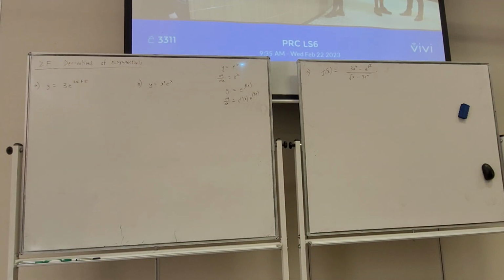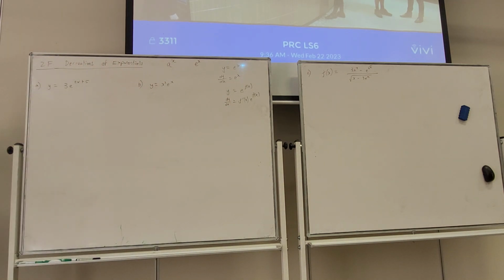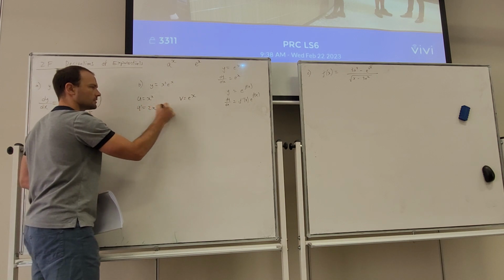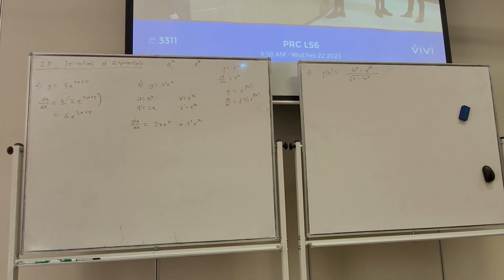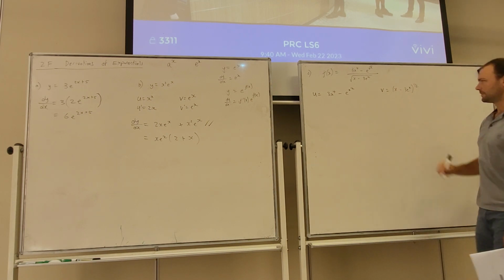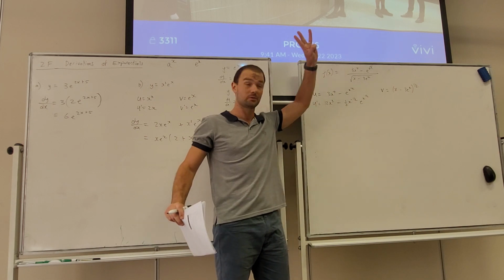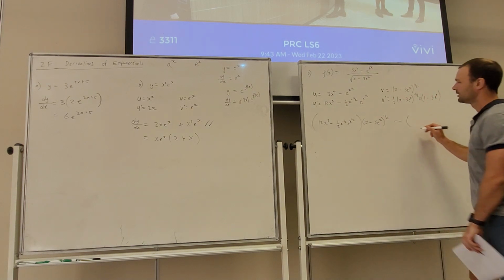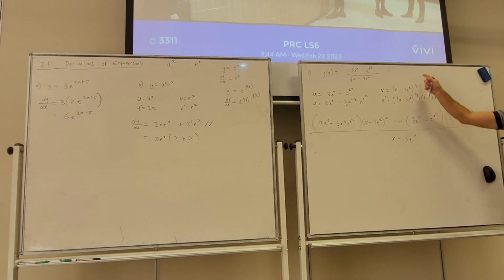2F Derivatives of Exponentials